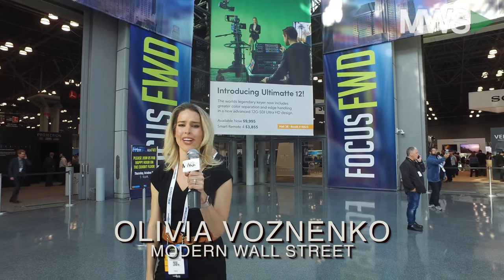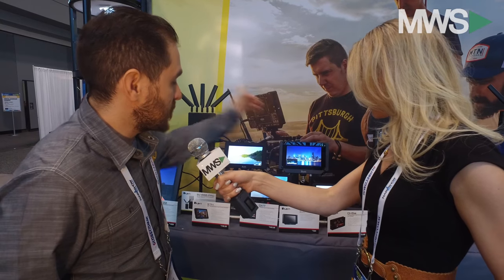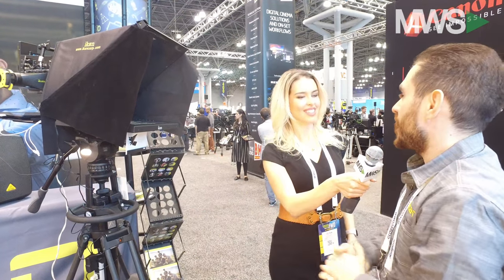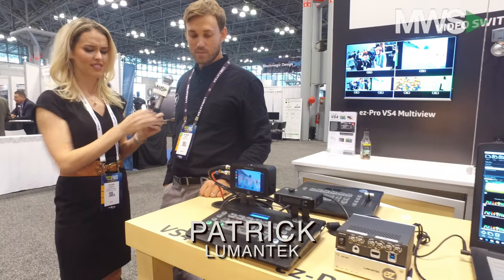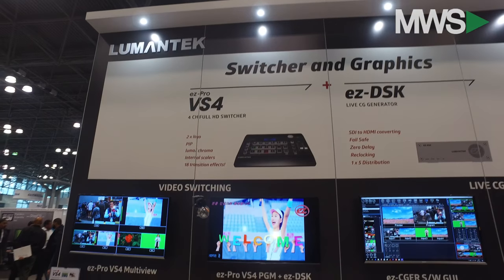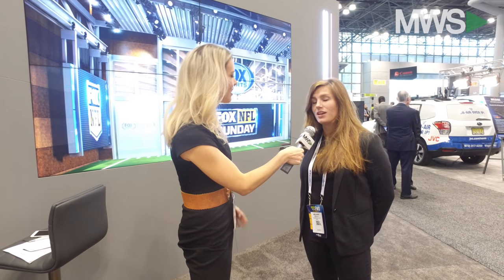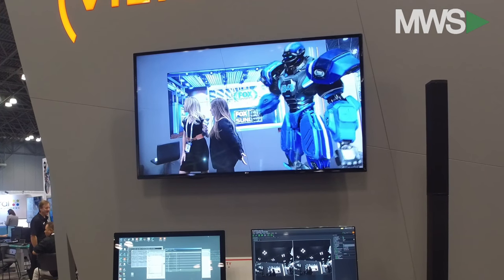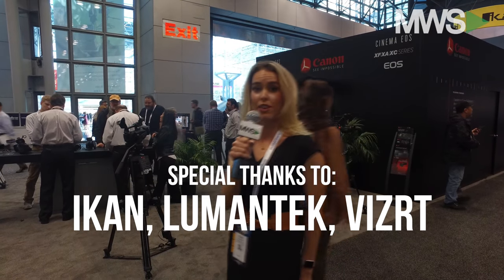MWS at NAB Show New York 2017: Ikan, Lumantek & Vizrt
10/20/17  The 2017 NAB Show New York returned to the Javits Convention Center in Manhattan, NYC this week and Modern Wall Street was on-location to film the event.  In addition, MWS' Olivia Voznenko was on location at the NAB Show floor to interview several major exhibitors including Ikan, Lumantek and Vizrt.